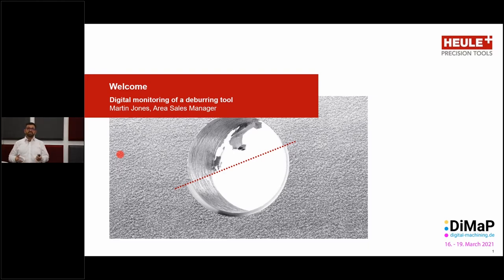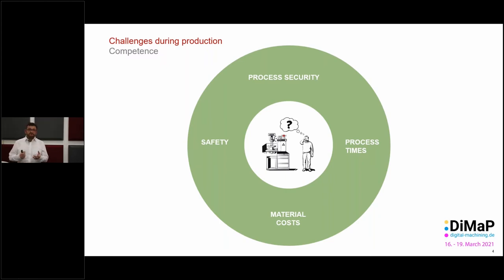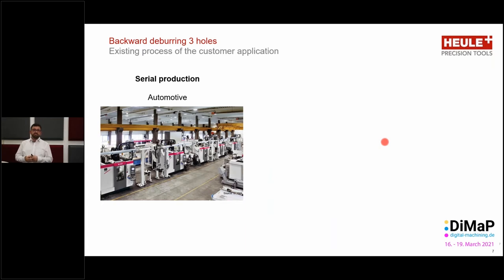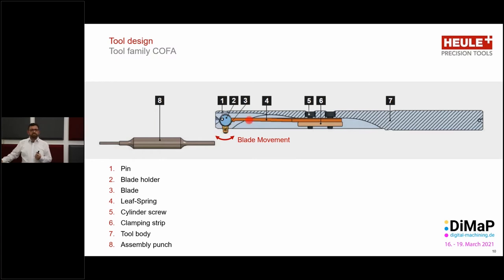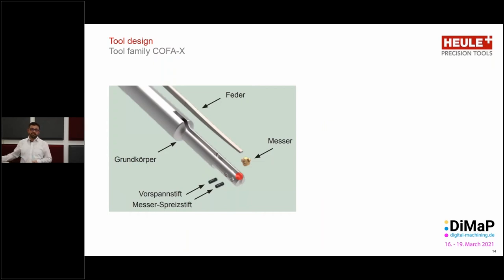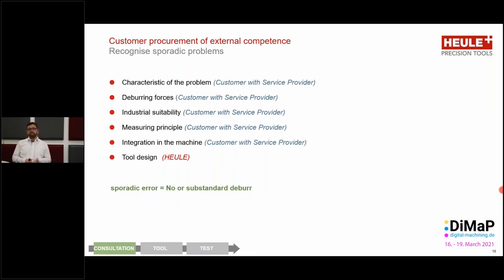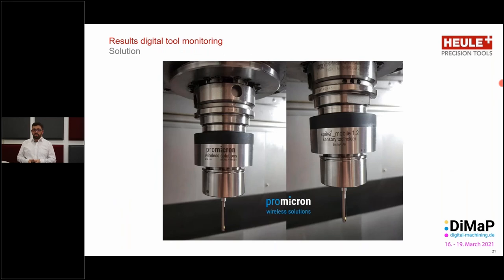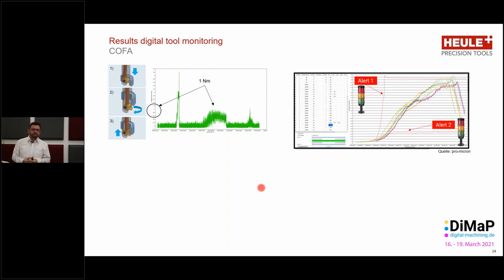Online-Seminar: Digital monitoring of a deburring tool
HEULE develops and produces customer-specific solutions for front and back bore machining. We cut the unit costs of our customers and increase the process capability by machining both bore edges in one single pass. Optimal monitoring of these tools is another success factor for the customer.

In this live presentation, we will show you how deburring tools can be digitally monitored. In addition, it will become clear why early involvement of the deburring professional in the design process is essential. The focus is always on finding a suitable solution and on the customer's profitability.